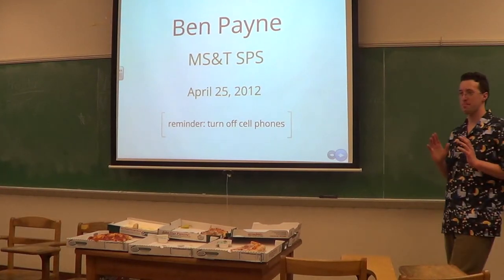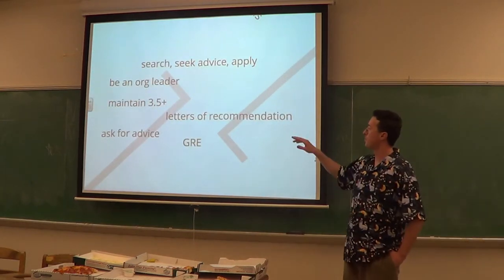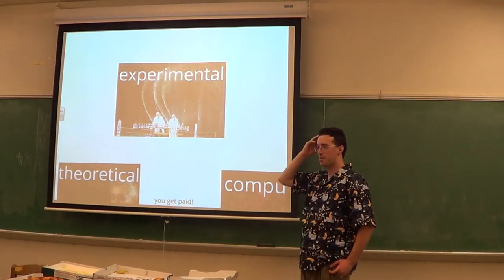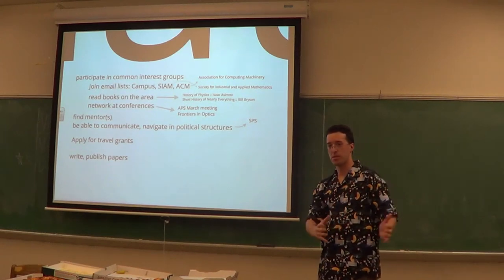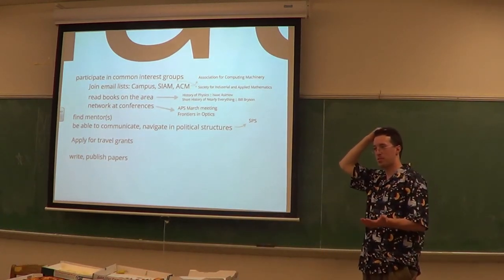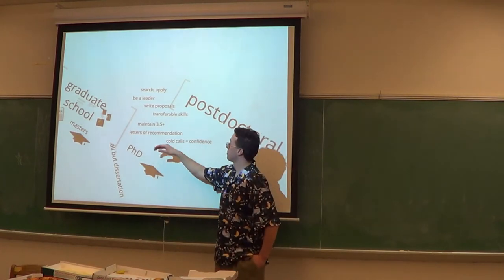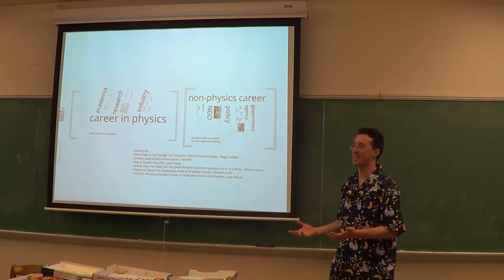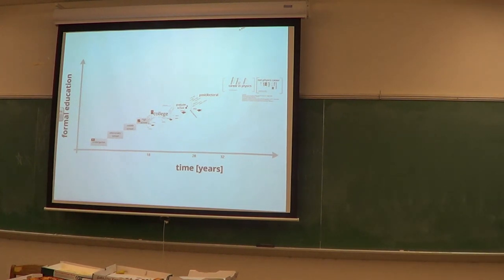career in physics: life after college